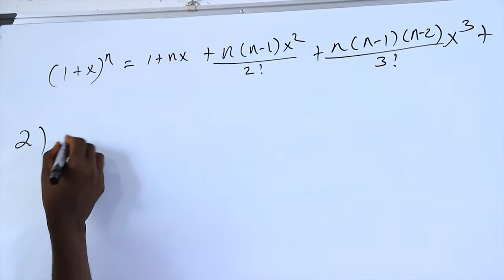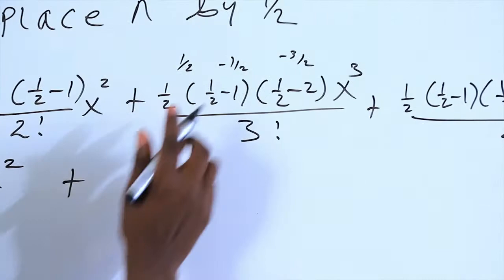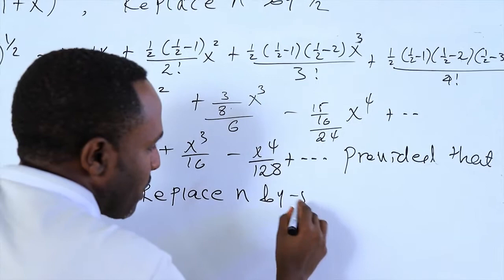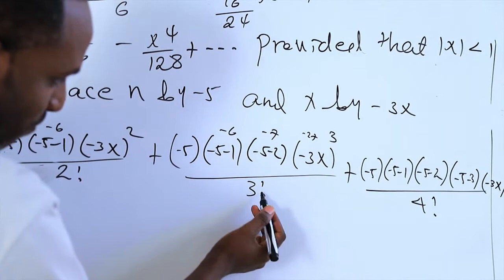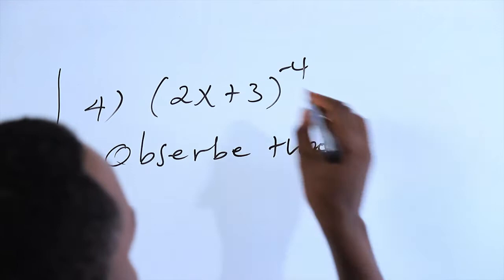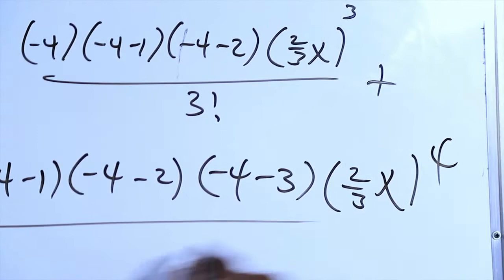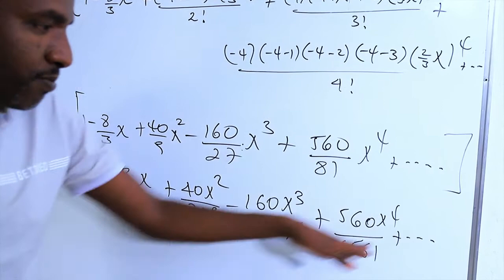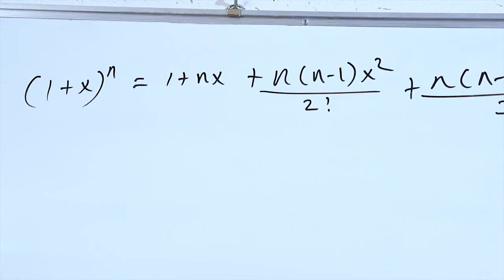Mathematics 12 Binomial Series Binomial Theoren Example 2